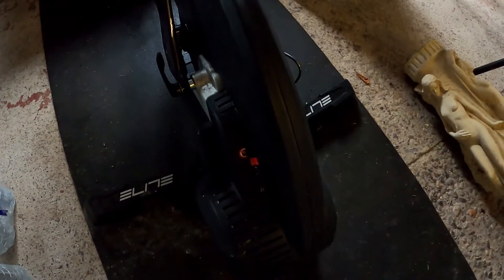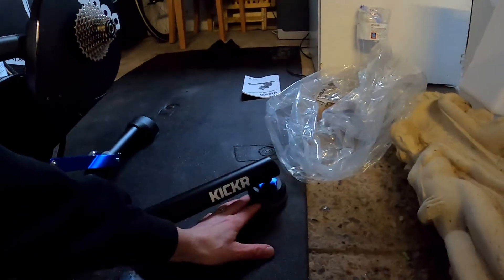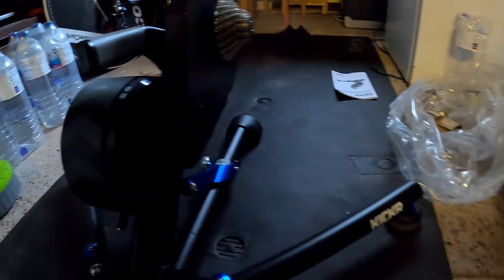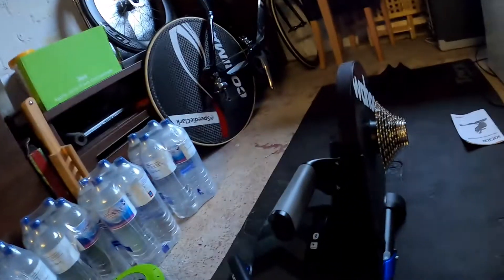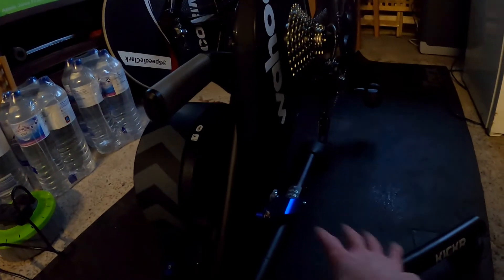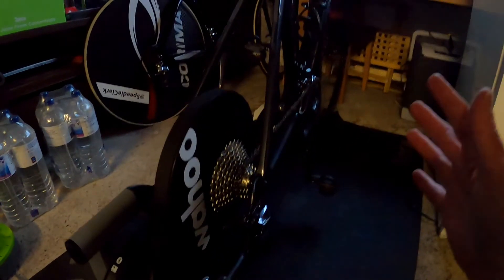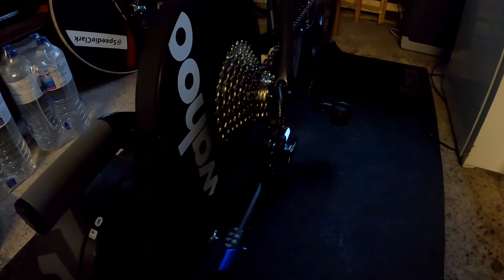Zwift Smart Trainer Elite Direto Failure & Wahoo Kickr 5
Zwift Smart Trainers, today we discuss the failure of my Elite Direto Smart Trainer what's happened and my replacement trainer the Wahoo Kickr 5.